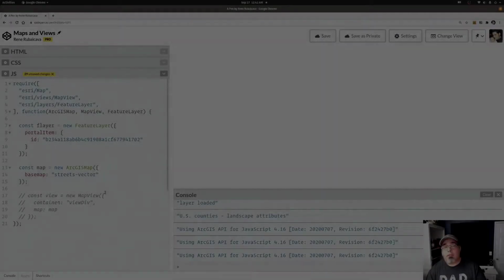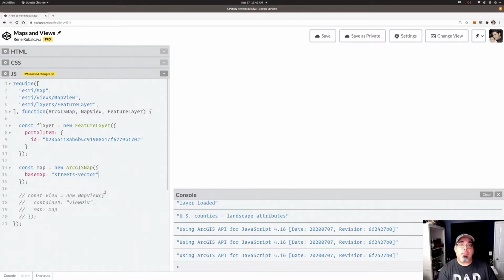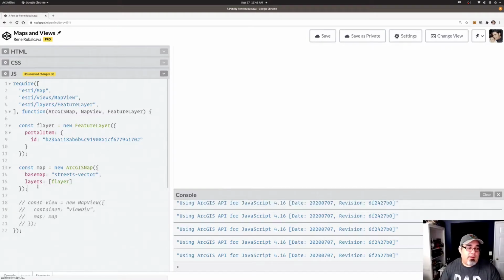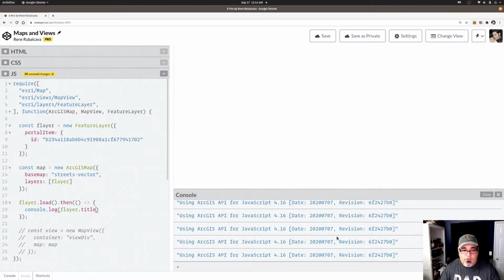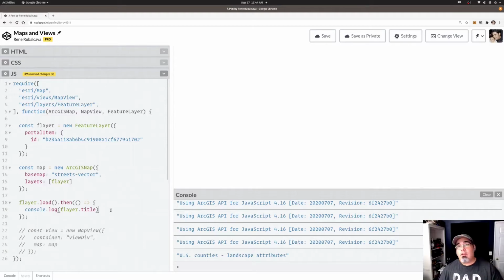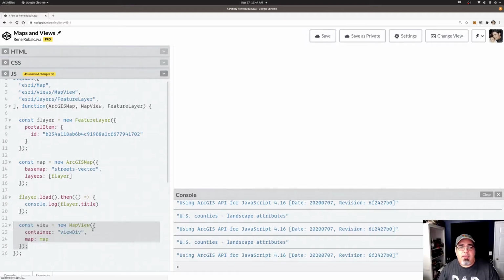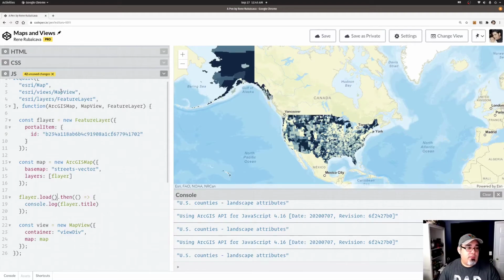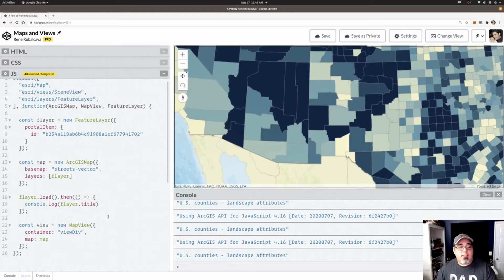Maps and Views in the ArcGIS API for JavaScript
How maps and views relate in the ArcGIS API for JavaScript